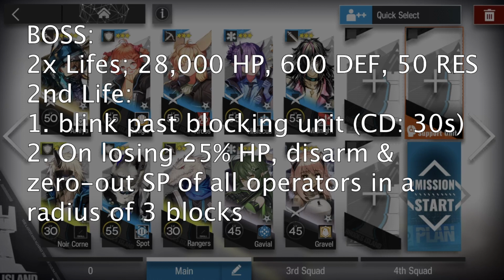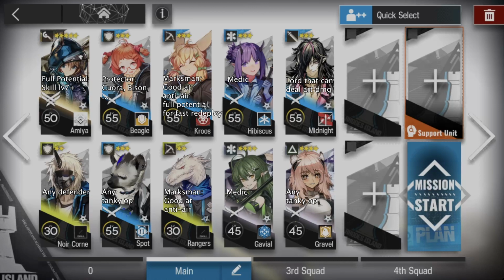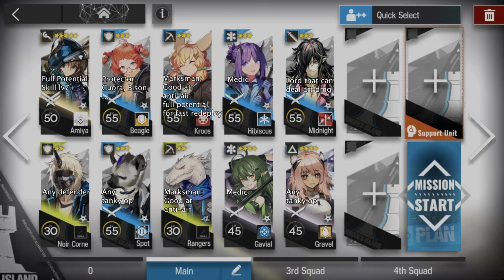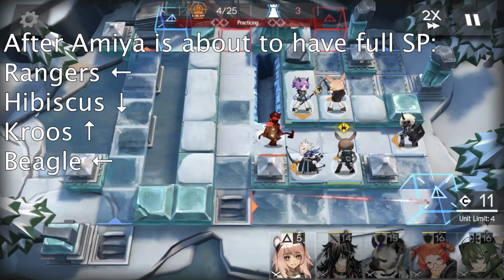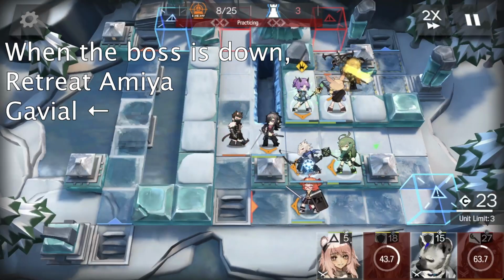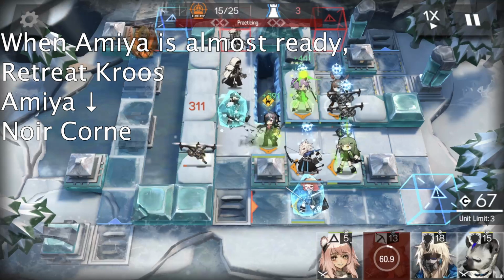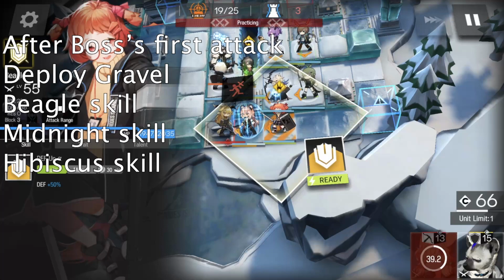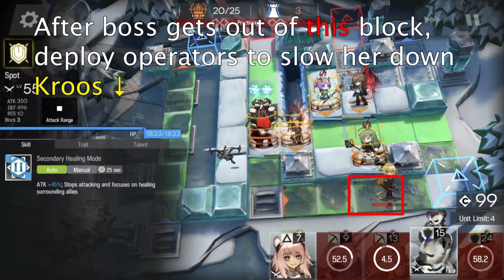[BI-8] Amiya + Gravel + 3-Stars [Arknights][Break the Ice][Low-end Guide]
Beat BI-8 with E2 Amiya + E1 3/4-star operators that are easy to acquire.

This guide is difficult, but it only uses operators that every doctor has access to, so that you can use proxy battle for grinding materials.

This guide is an optimized version of this guide which somewhat relies on evasions
when making this guide